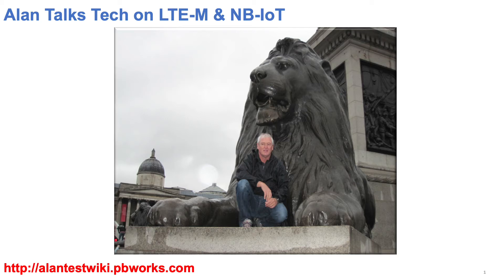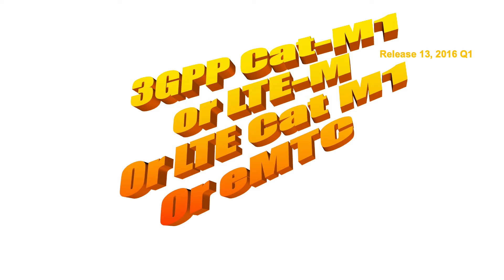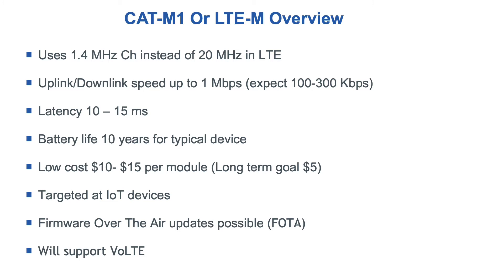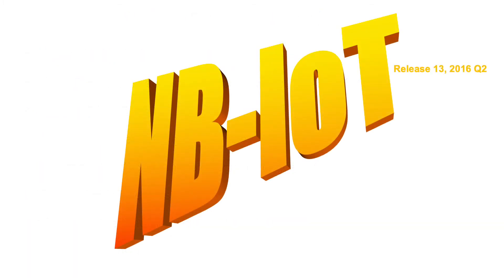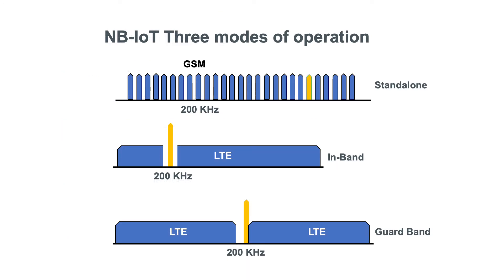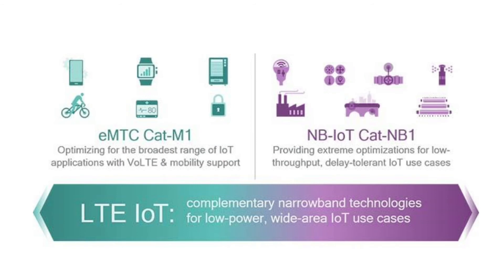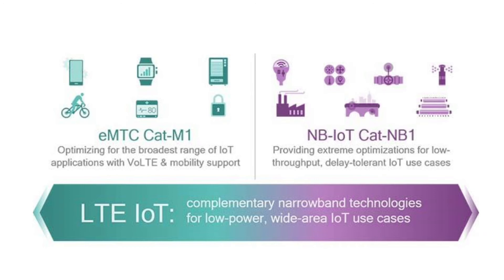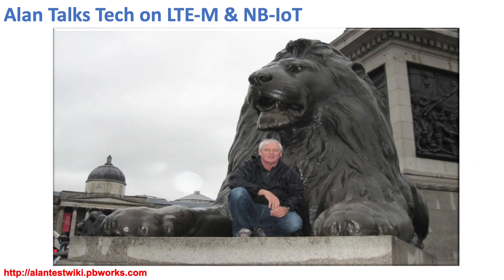LTE M & NB IoT Explained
This video will explain LTE M & NB IoT, their differences and their applications with regards to the Internet of Things (IoT).